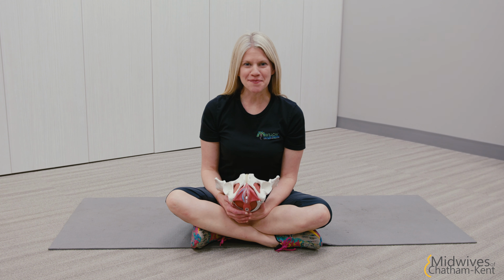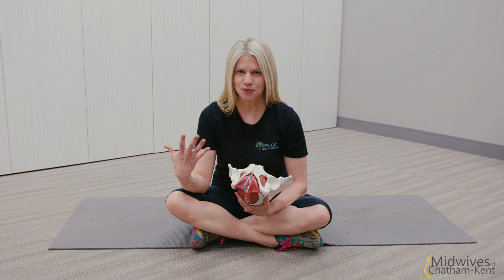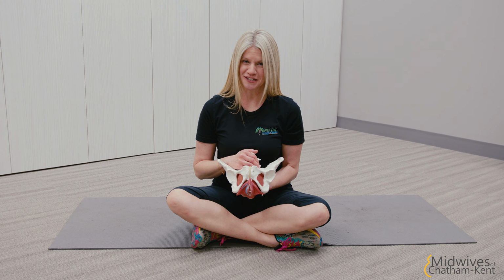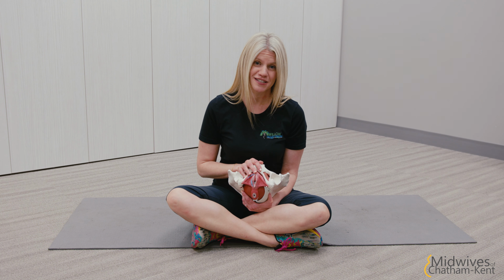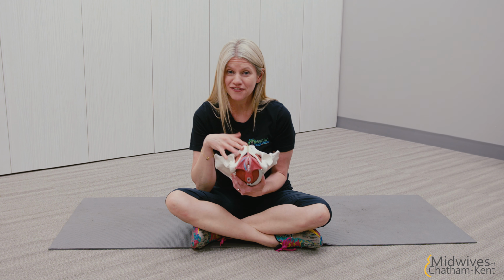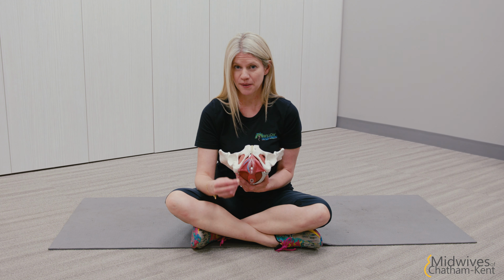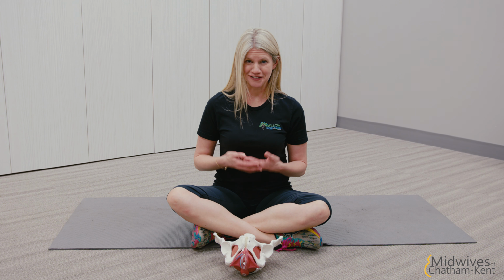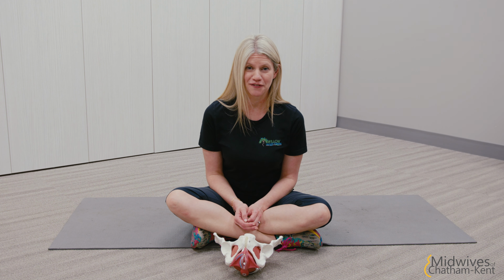PART 1: INTRODUCTION TO PELVIC FLOOR MUSCLES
In this 7 part series - learn the basics of pelvic floor health for pregnancy with Tegan Vermey, PT.